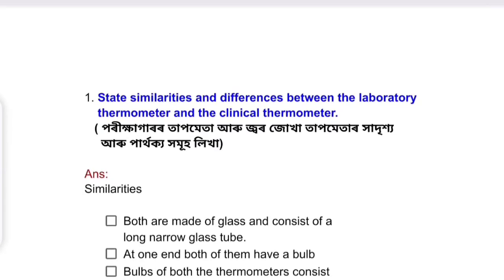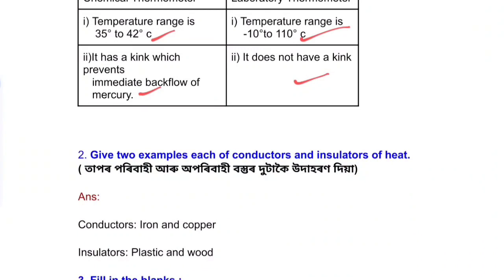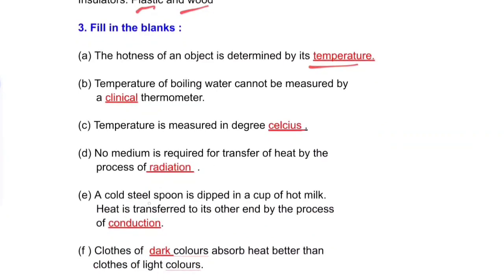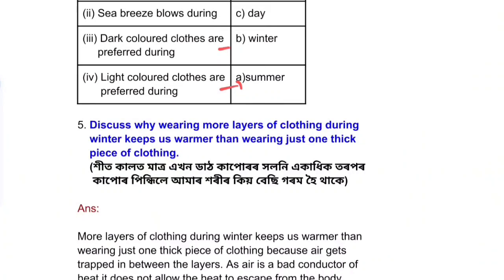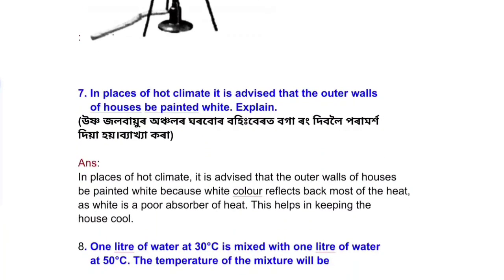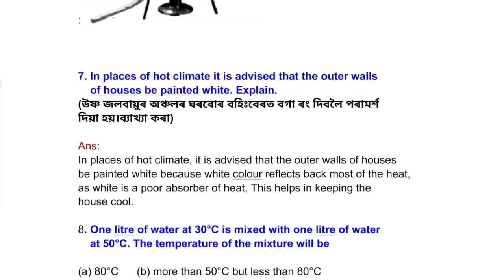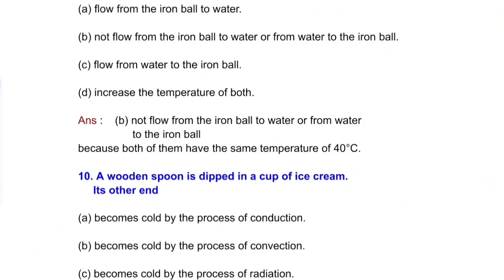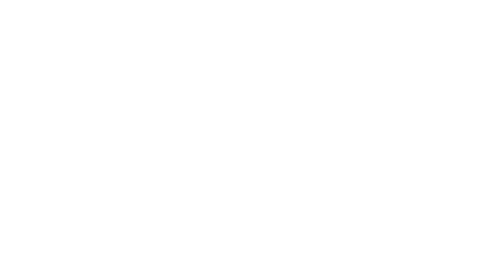Heat Class7 new Science Lesson 3 তাপ Science all question answer SCERT Assamboard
SCERT Class7 new Science book Lesson 3 all questions answers in Assamese and English,
Axomsolution .
Heat all questions answers in Assamese and English .
তাপ class7 science all lessons solutions scert assam board solution ,
Scert Assam board Class 7 Science book 1st part all questions answers.
Assam board class 7 science lesson 3 তাপ all questions answers chapter wise.
সপ্তম শ্ৰেণীৰ বিজ্ঞান অধ্যায় ৩ তাপ সকলো প্ৰশ্ন উত্তৰ অসমীয়া আৰু englishত ।